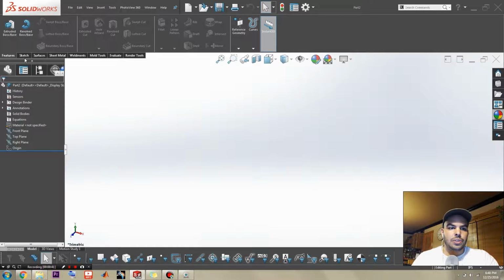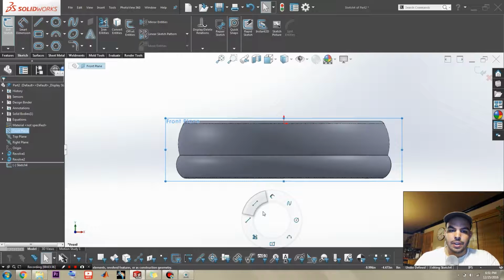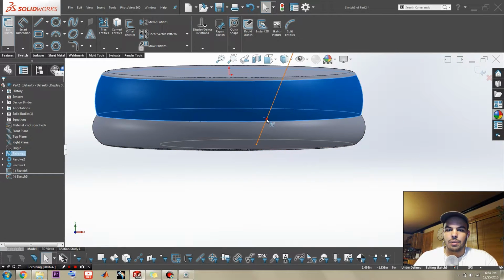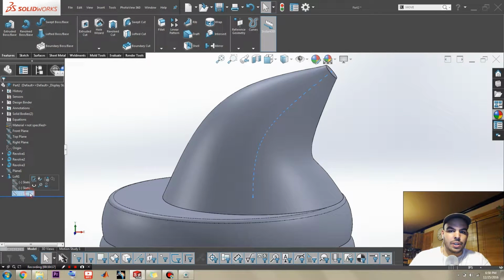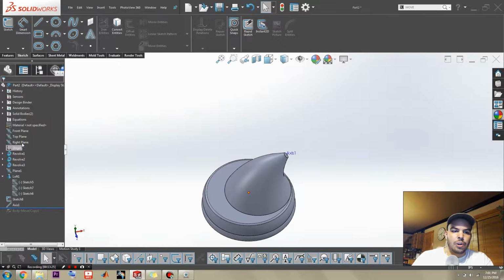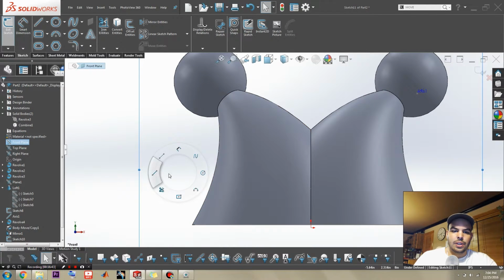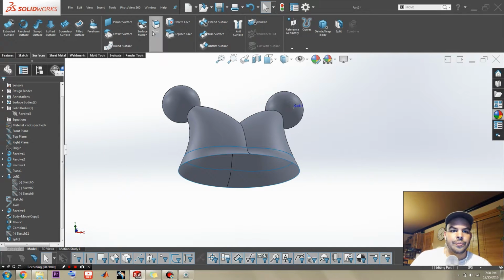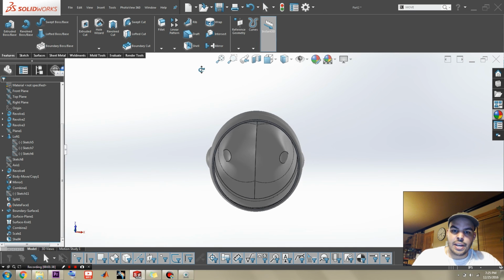SolidWorks - Kirby: Marx Hat - TutorialWorks ep.4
Another request, here is the Marx Hat from the Kirby Universe!